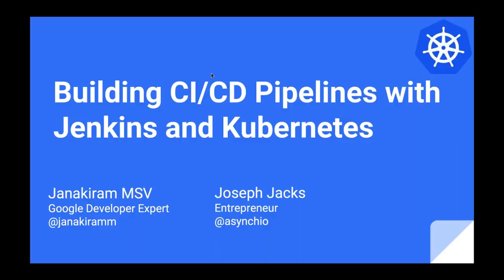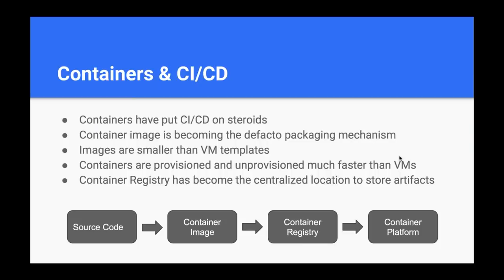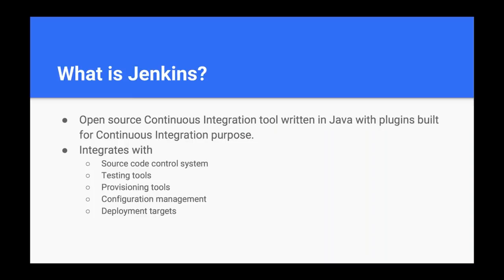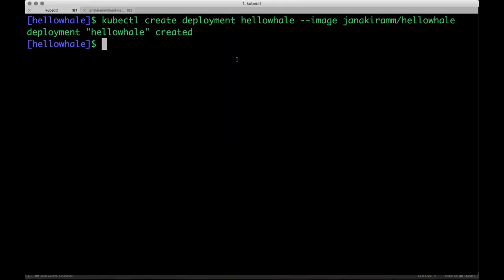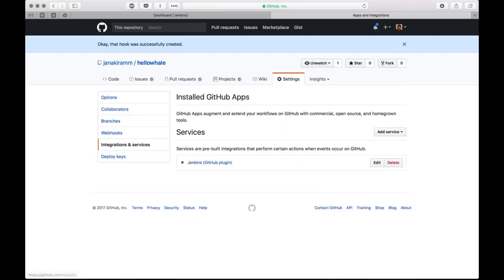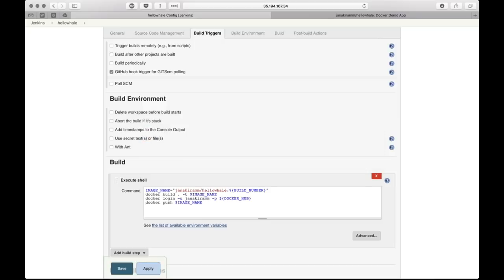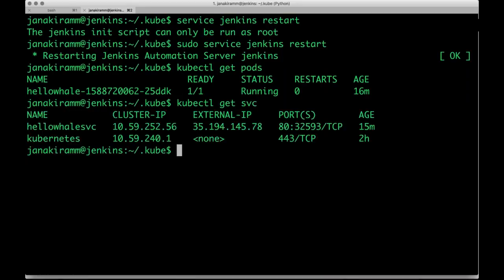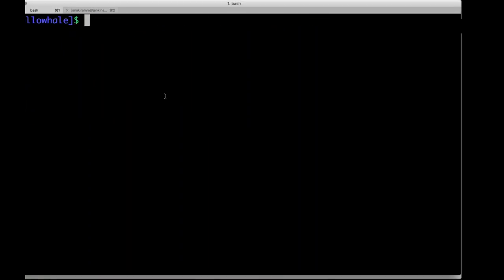Kubernetes Webinar Series - Building CI CD Pipelines with Jenkins and Kubernetes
Learn how to configure CI/CD pipelines with Jenkins and Kubernetes. We will show you to how to automate deployments from source code to production clusters.